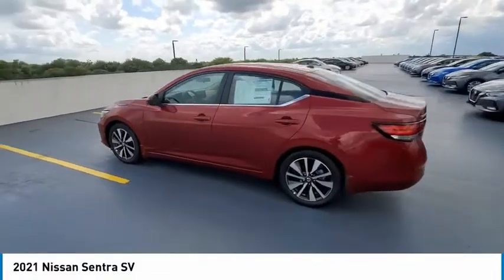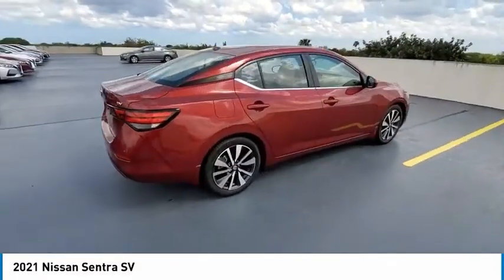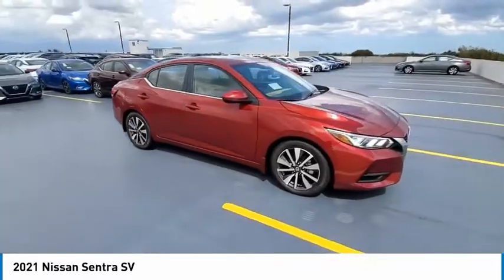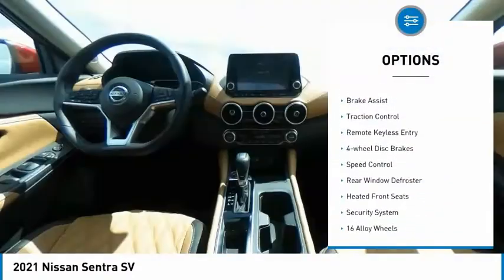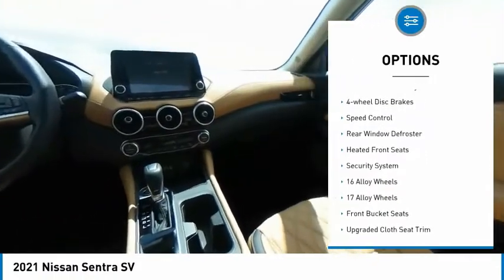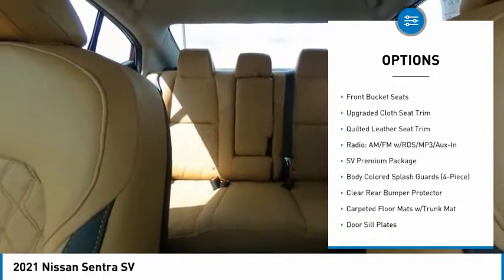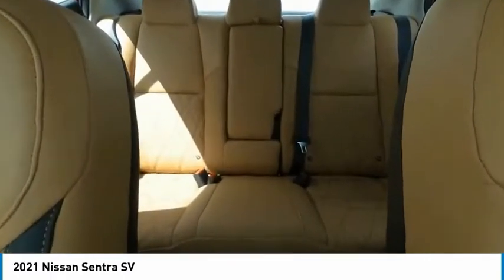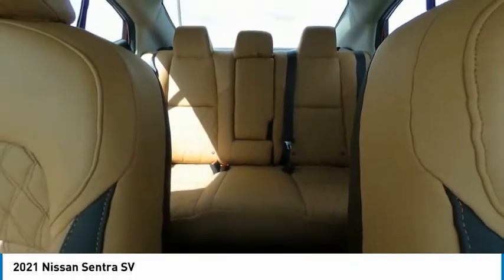2021 Nissan Sentra available in davie pompano miami fl MY228261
2021 Nissan Sentra Available in Davie, Pompano, Fort Lauderdale, Miami FL
3N1AB8CV0MY228261 MY228261 Nissan Sentra -- Coral Springs AutoMall is your TOP Destination for ALL Honda, Nissan, Kia and Buick GMC vehicles in Weston, Coral Springs, Davie, Pompano, Fort Lauderdale, Oakland Park, Lighthouse Point, Fort Lauderdale and North Miami Beach.

9400 W Atlantic Blvd.

Coral Springs Auto Mall is pleased to offer this Beautiful 2021 Nissan Sentra. This SV Sentra is beautifully finished in Scarlet Ember Tintcoat and complimented by Tan Leather and this exceptional vehicle comes well equipped with CVT with Xtronic and Tan Leather and gives you an amazing driving experience along with impressive Fuel efficiency rating. 2021 Nissan Sentra SV 2.0L DOHC CVT with Xtronic FWDbrbr29/39 City/Highway MPGbrbrNew Price!brbrDealer Discount of $1,818 off MSRPbrbrCoral Springs Auto Mall is a family owned dealership that has served the South Florida community with quality new and used cars since 1985. During this time weve had the chance to grow and learn with our community and sharpen the skills of our staff to provide better customer service while saving you money. The sales, service, and finance specialists are more than knowledgeable and eager to provide you with top notch car buying experience. Coral Springs Auto Mall wants to set the bar a bit higher when it comes to taking care of our customers and their new, used, or certified pre-owned . Price includes: $750 - Nissan Customer Cash - National. Exp. 05/03/2021